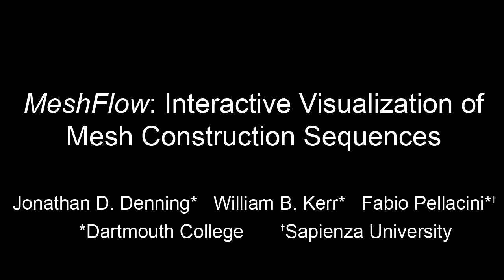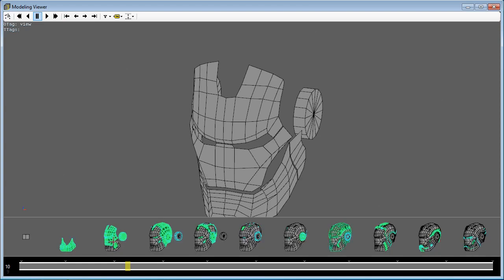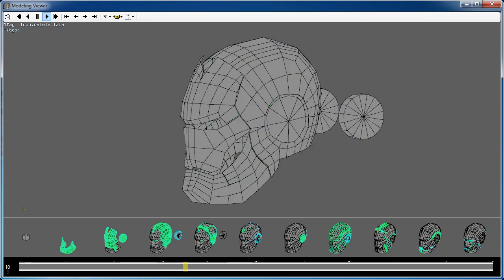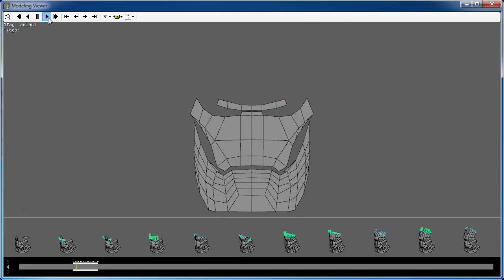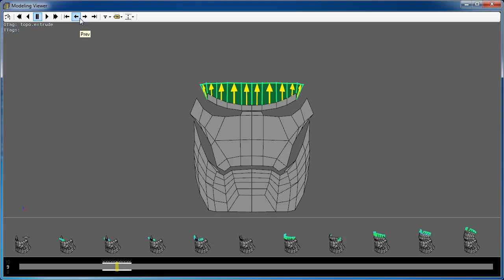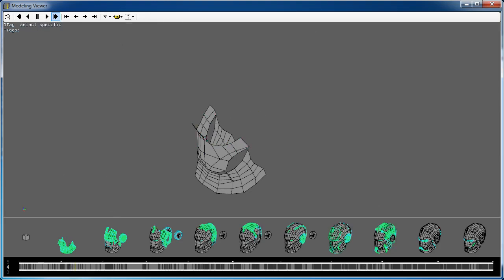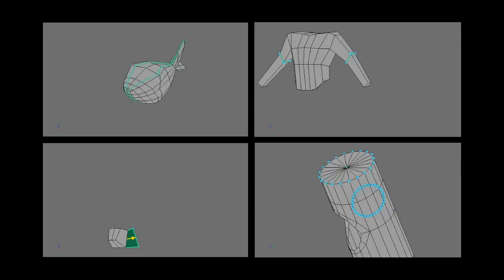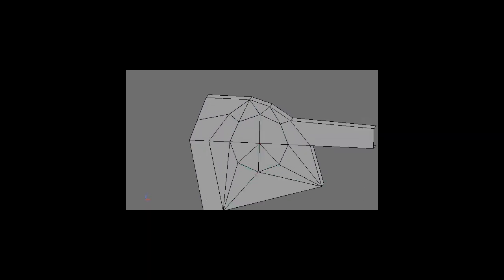MeshFlow: Interactive Visualization of Mesh Construction Sequences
The construction of polygonal meshes remains a complex task in Computer Graphics, taking tens of thousands of individual operations over several hours of modeling time. The complexity of modeling in terms of number of operations and time makes it difficult for artists to understand all details of how meshes are constructed. We present MeshFlow, an interactive system for visualizing mesh construction sequences. MeshFlow hierarchically clusters mesh editing operations to provide viewers with an overview of the model construction while still allowing them to view more details on demand. We base our clustering on an analysis of the frequency of repeated operations and implement it using substituting regular expressions. By filtering operations based on either their type or which vertices they affect, MeshFlow also ensures that viewers can interactively focus on the relevant parts of the modeling process. Automatically generated graphical annotations visualize the clustered operations. We have tested MeshFlow by visualizing five mesh sequences each taking a few hours to model, and we found it to work well for all. We have also evaluated MeshFlow with a case study using modeling students. We conclude that our system provides useful visualizations that are found to be more helpful than video or document-form instructions in understanding mesh construction.